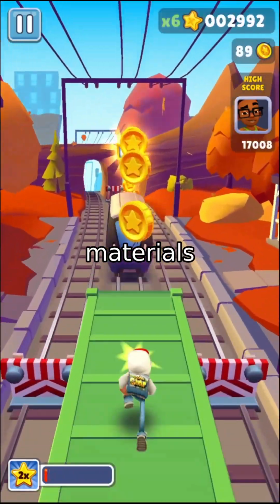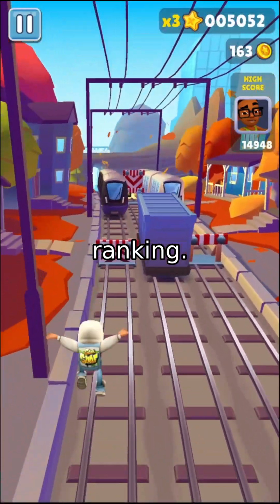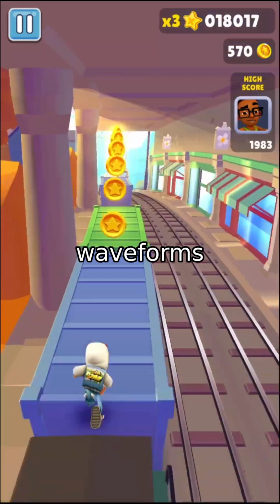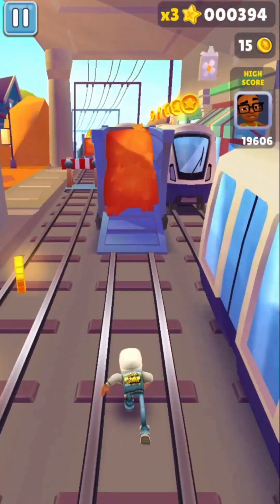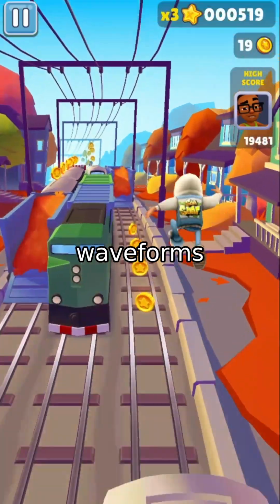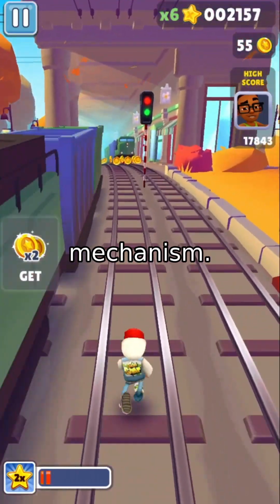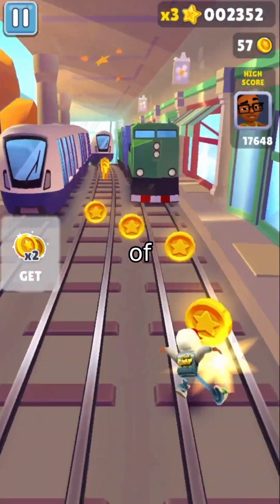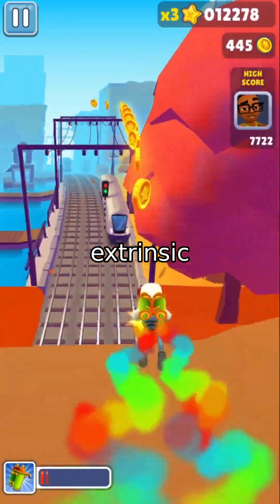AI Discovers New Material Protocols (Changes Everything)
🚀 What if AI could discover entirely new material protocols that humans would never guess? In this video, we break down a groundbreaking closed-loop AI system optimizing voltage waveforms to unlock unprecedented material functionality.

🔍 You’ll learn how researchers combine Genetic Algorithms for bold exploration with Deep Kernel Learning and Gaussian Processes for uncertainty-aware ranking. We’ll dive into how Variational Autoencoders map complex waveforms into smooth latent spaces, while active learning and Bayesian optimization guide the system toward out-of-distribution candidates—bypassing the interpolation trap that stalls traditional AI. You’ll see exactly how this framework balances exploration vs. exploitation, validates findings experimentally on ferroelectric films, and delivers a scalable blueprint for autonomous labs and battery optimization.

⚡ This is an advanced deep dive into AI-driven scientific discovery, perfect for ML engineers and materials researchers. Whether you’re building with Python, PyTorch, or TensorFlow, these techniques will transform your approach to high-dimensional experimental design.

👇 Have you used evolutionary search or active learning in your projects? 🤖🔬